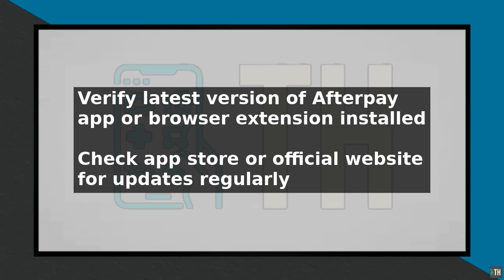How To Fix Afterpay Not Working (2025)